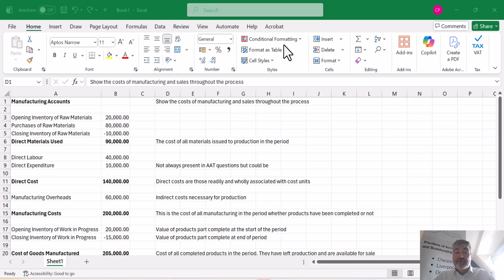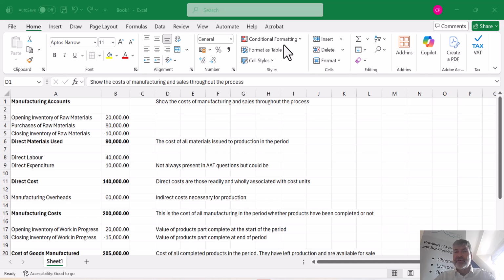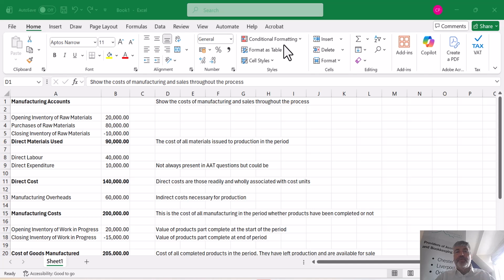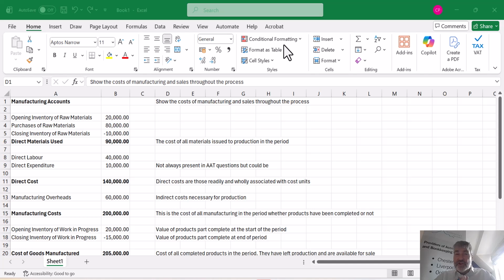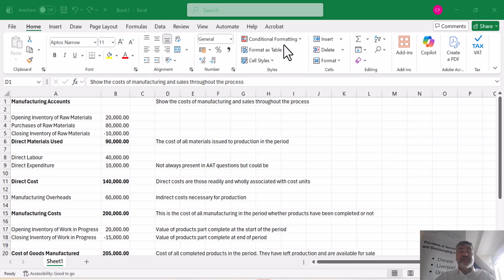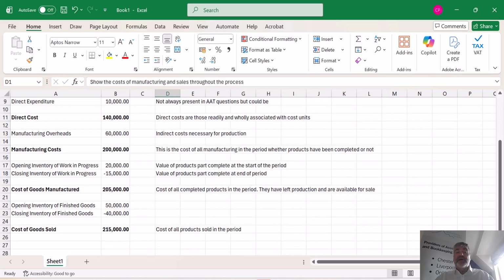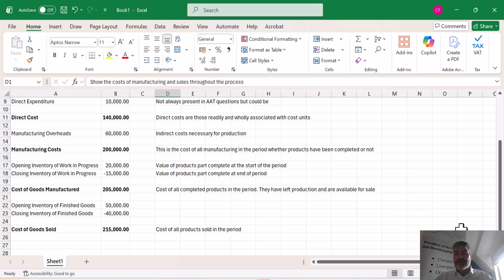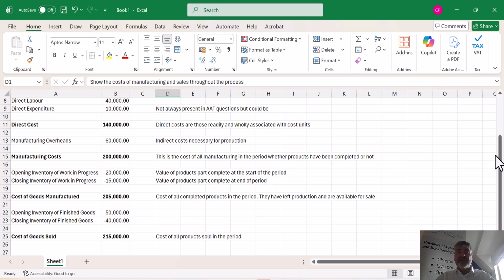The manufacturing account (Principles of Costing)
This video explains the manufacturing account included in the AAT Principles of Costing syllabus